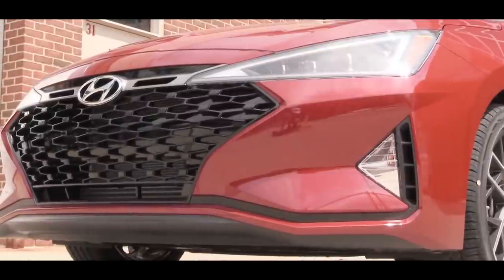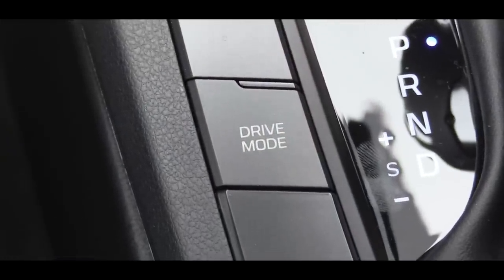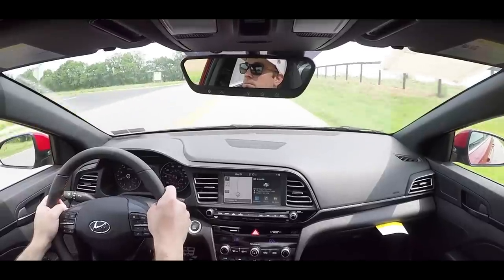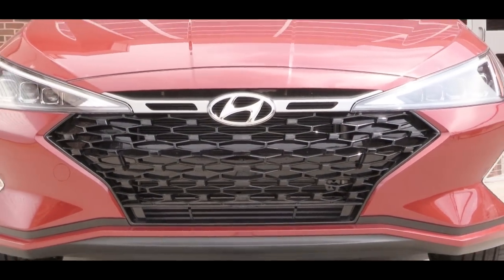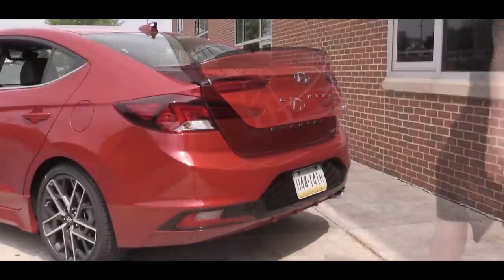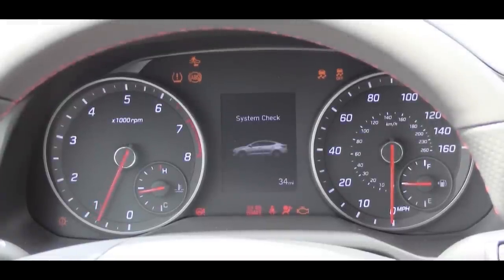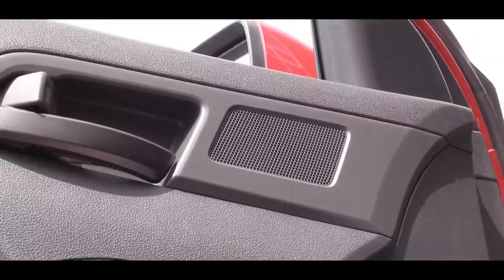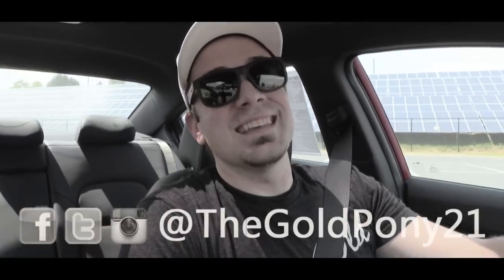2019 Hyundai Elantra Sport: Review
In this video I'll go for a test drive & completely review the NEW 2019 Hyundai Elantra Sport! I'll test out acceleration, paddle shifters, steering feel, rear legroom, sound system and of course the awesome exhaust clip from this 2019 Elantra Sport!

Big thanks to Freysinger Hyundai in Mechanicsburg, PA for allowing me to check out the NEW 2019 Hyundai Elantra Sport! For more information on their inventory please feel free to visit their website below.